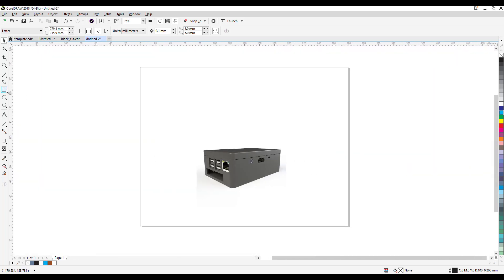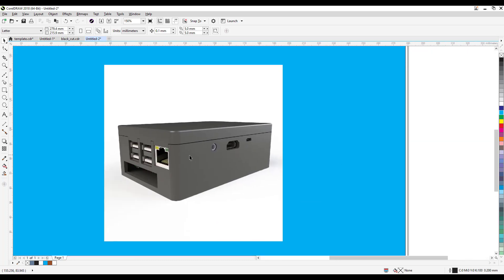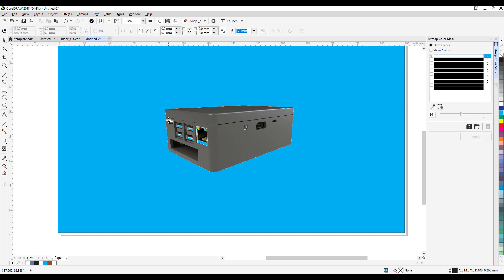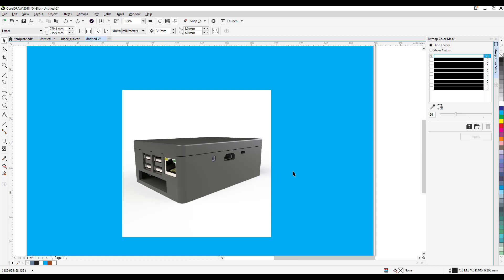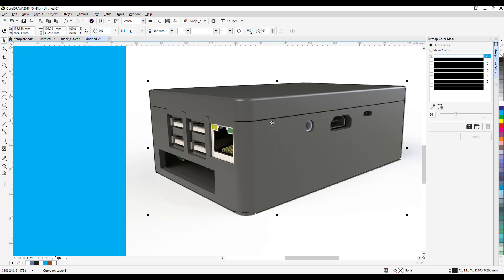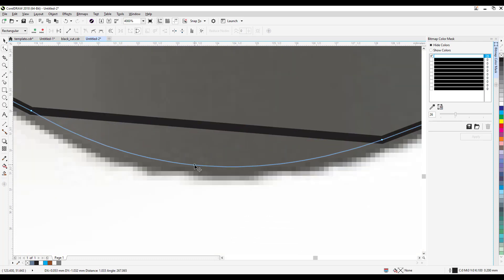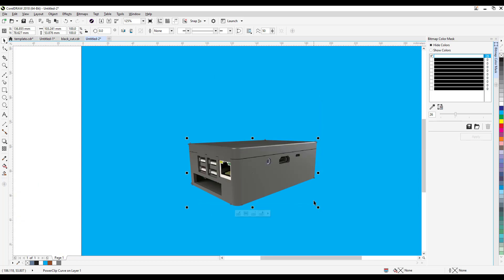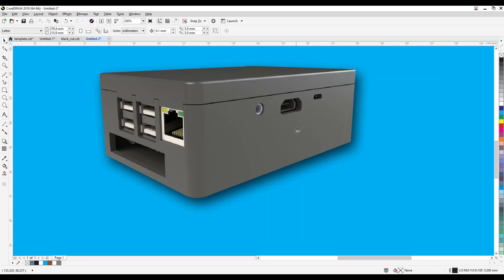Remove Background in CorelDRAW: Easy Fixes!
Frustrated with complex background removal in CorelDRAW? This video delivers straightforward solutions to one of the most common challenges in graphic design and digital art.

Whether you're preparing images for printing, creating professional signs, or just cleaning up photos for web graphics, knowing how to efficiently remove backgrounds is essential. In this CorelDRAW tutorial, we demonstrate two different options for quickly and effectively isolating subjects from their backgrounds. Learn how to achieve clean, professional results with these easy fixes!

Here's what you'll learn in this tutorial:
*   Two distinct methods for removing backgrounds in CorelDRAW.
*   Tips for selecting the right technique based on image complexity.
*   How to efficiently prepare images for use in printing and sign design projects.

Don't let background removal slow down your design workflow. Master these techniques today and save valuable time on your CorelDRAW projects.